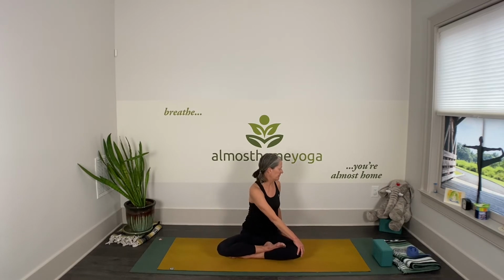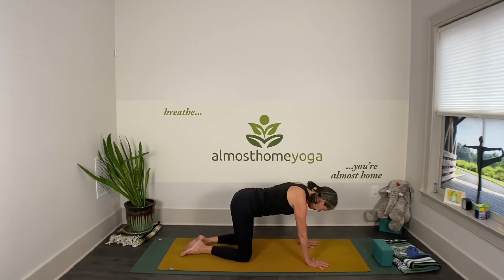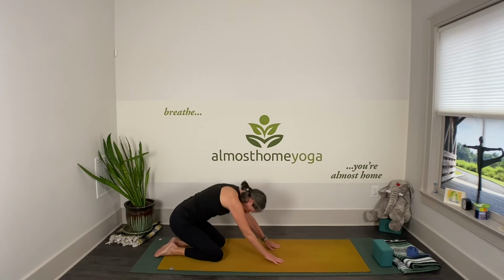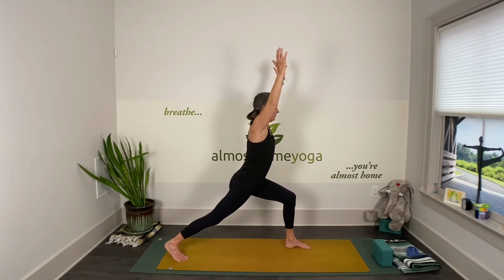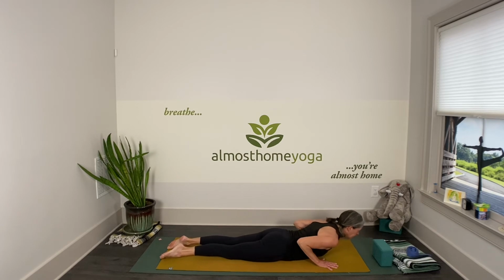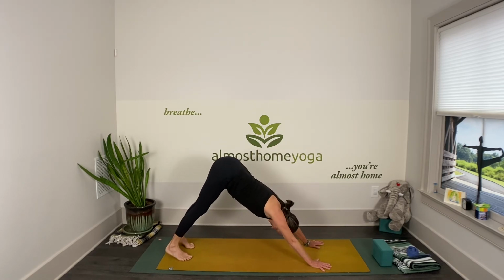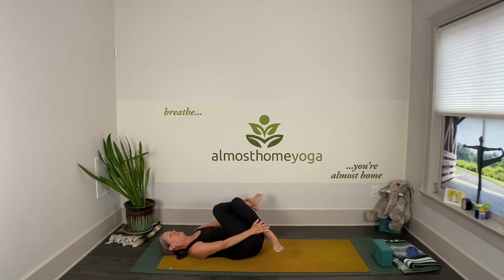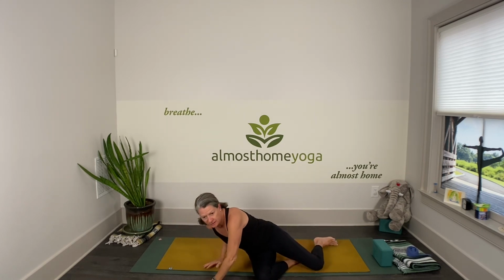Yoga Sun Salutations for Equanimity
Sun Salutations and 'mini'  yoga flow. Great for your spine and for beginners.
Standing balance tree  poses and all the intentions  to move us toward equanimity - gratitude, humility, commitment, letting go, making space and more...